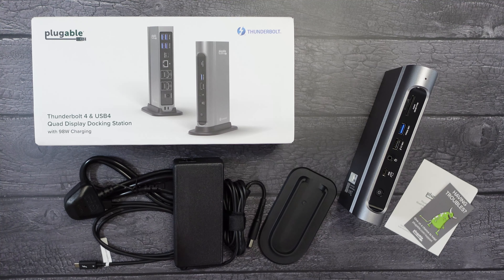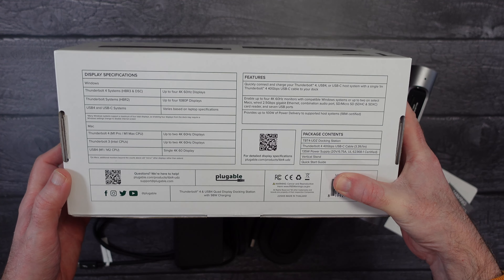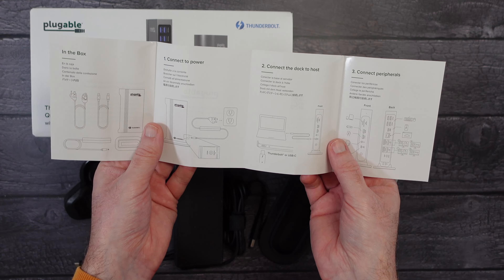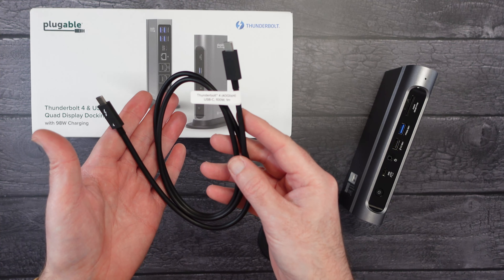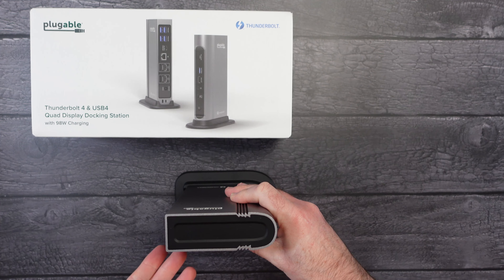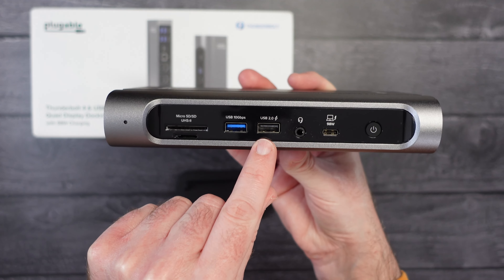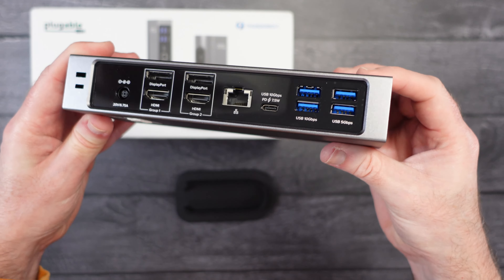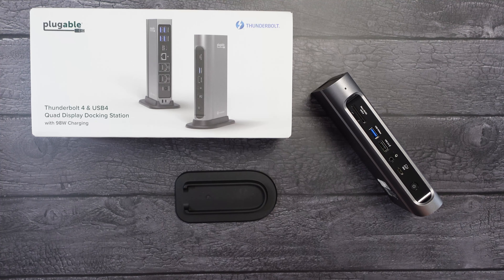Plugable Thunderbolt 4 & USB4 Quad Display Docking Station Review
This Thunderbolt Certified 16-in-1 Quad docking station from Plugable delivers peak performance. The innovation starts with our display connections. Connect your 4K screens through 2x HDMI ports and 2x DisplayPort ports — a rare level of display flexibility in a Thunderbolt dock. But the real expansion picks up at the ports. Offering sixteen total ports to park your peripherals, including 7x USB ports, SD and microSD card readers, Audio, and 2.5Gbps Ethernet. It even adapts to your desk with an included stand for vertical or horizontal orientation options.